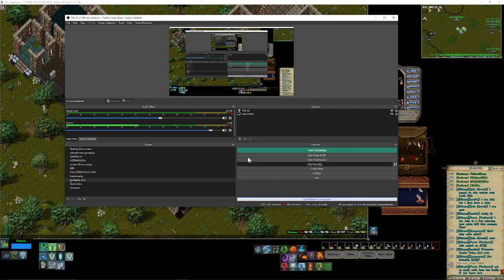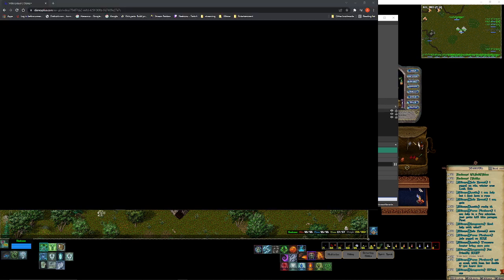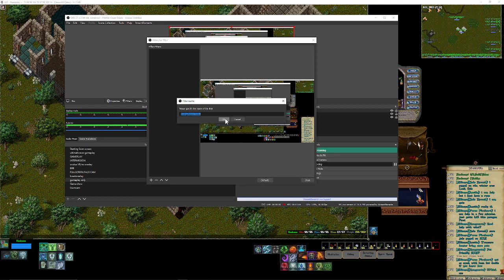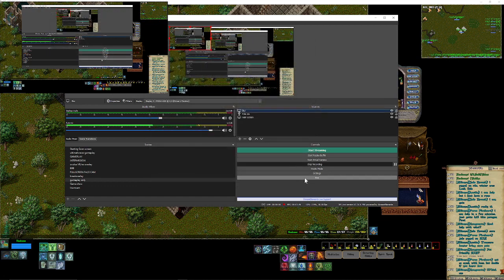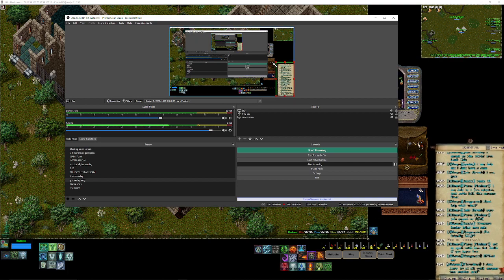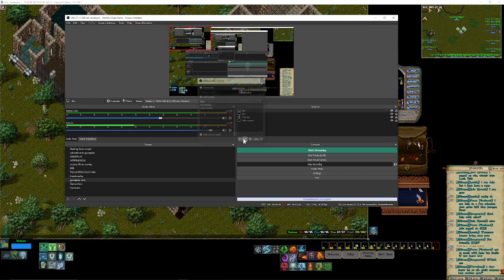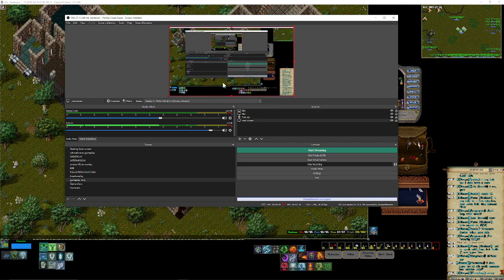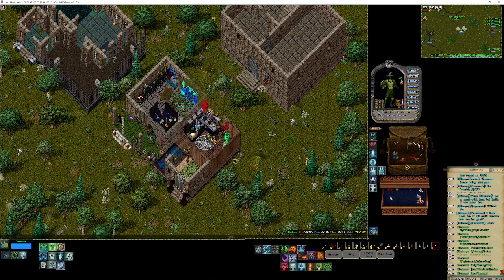How to add Blur effect over Chat windows for streaming.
In this video, I will show you how to add a quick Blur Window over your chat box so if you play an MMO or any other multiplayer game and you have sensitive chat, you don't need to worry about viewers reading it.